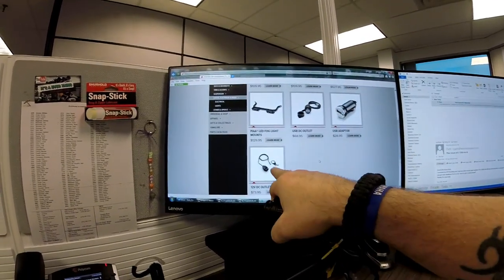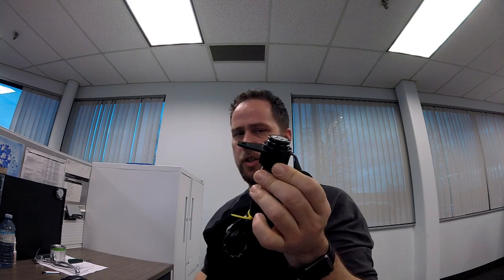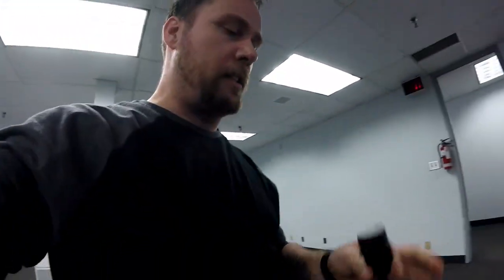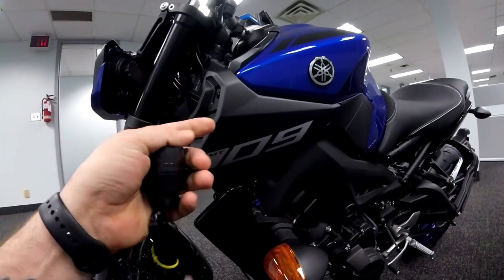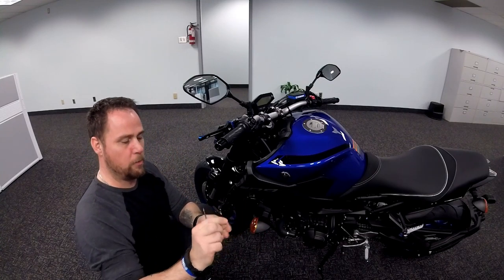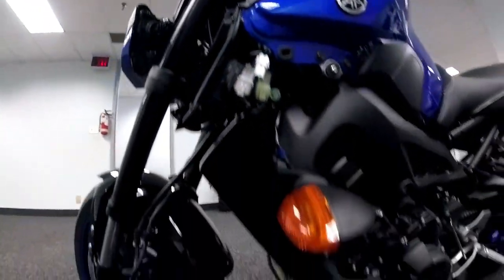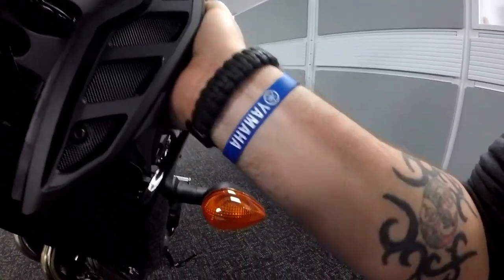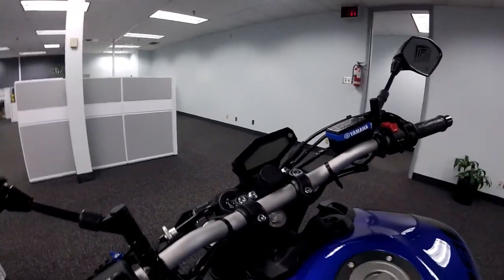Easy install USB power adaptor motorcycle how to 12V charger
A quick clip showing how easy it is to install a USB power plug adaptor to you bike, this video features the Yamaha MT09 but this can be used for all and any motorcycle out there.
This kit was designed as a plug and play for FZ07-FZ09 and MT07-MT09 along with the all new XSR900 too
 Do Note that FZ09 will be for 2017 as a plug and play only.
simple enough to install on any other model and brand, all you have to do is simply remove the factory connector from Yamaha and find your own power source.
This video runs through the easy install for the MT09

Rob